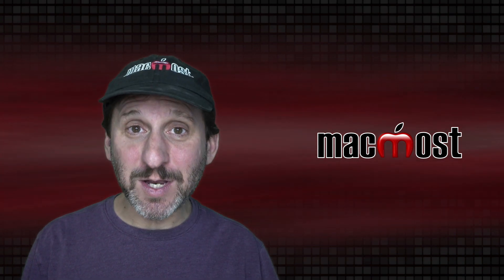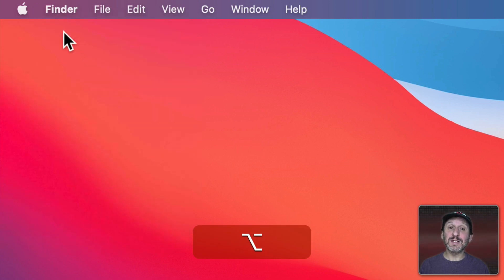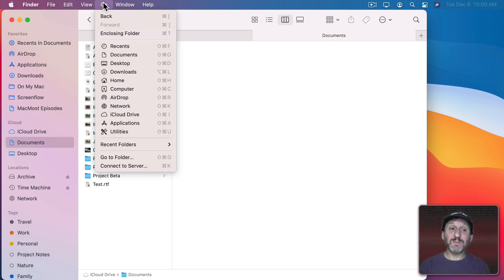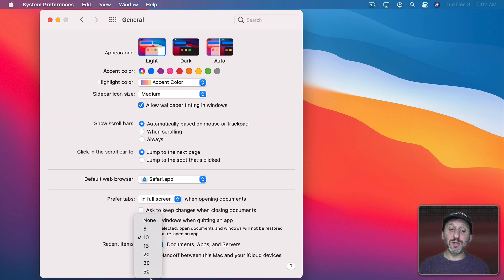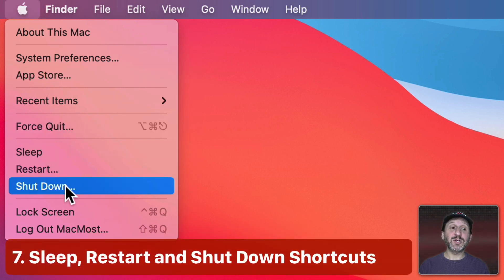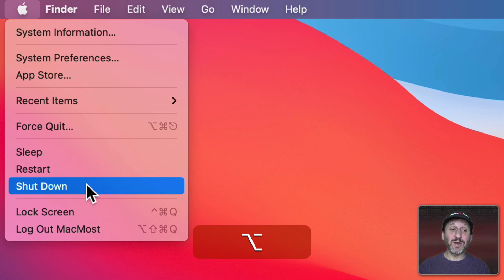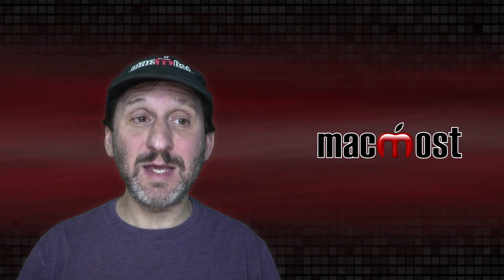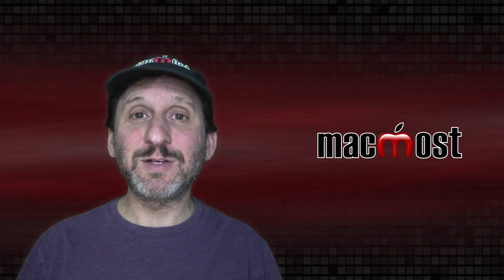10 Hidden Mac Apple Menu Tips and Tricks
The Apple Menu gives you access to some primary system functions. There are some hidden features of the Apple Menu as well as other ways to access the functions there.